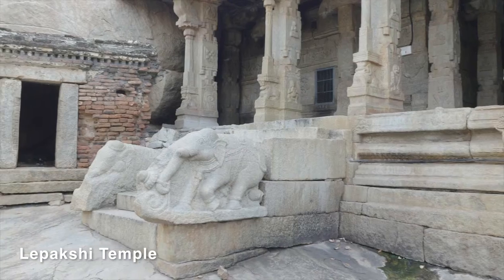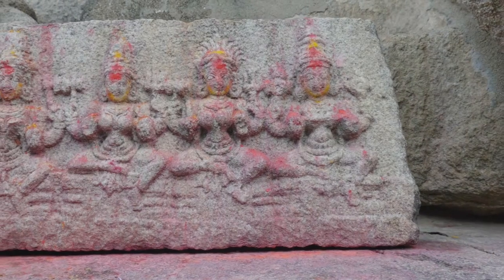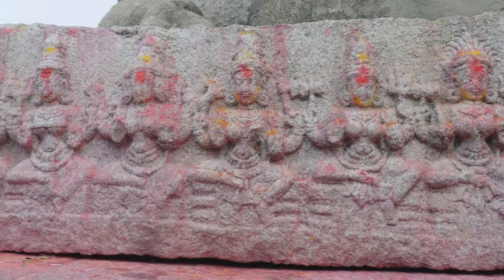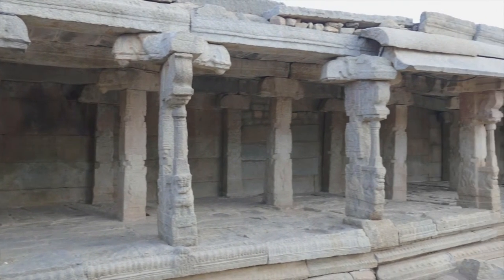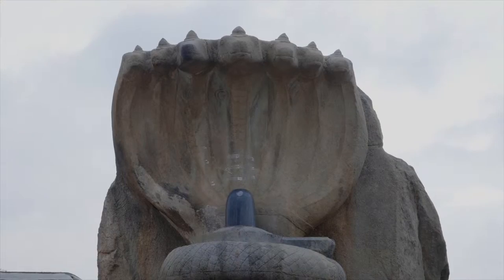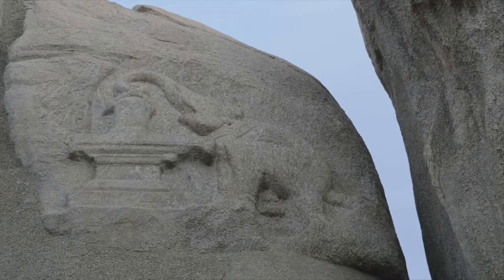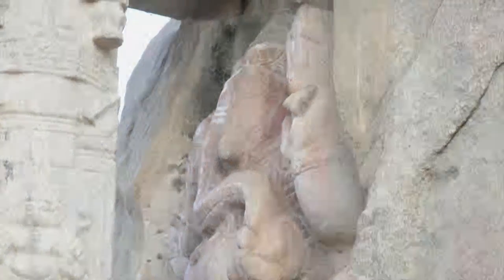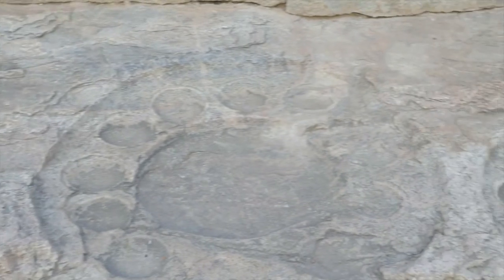Lepakshi Temple Part 2 | Impressions of India Ep 27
In the Part 2 of this series from the Veerabhadra temple in Lepakshi ( AP ), we have a look at the largest Nagalinga structure in India, the courtyard where Shiva & Parvathi were suppose to have got married and much more.

Check out the other videos from this series

Its also the place where i post most of my updates.